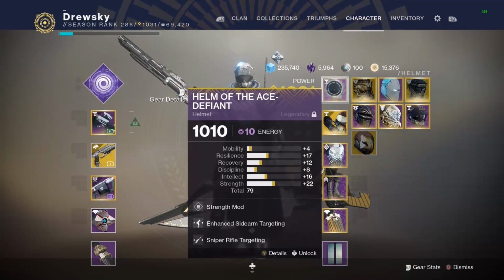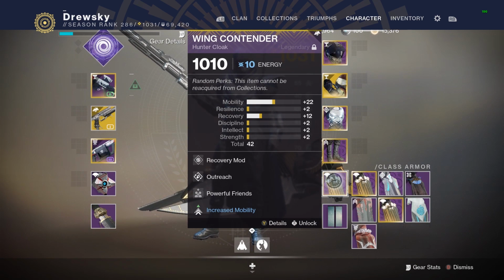The "Anti-Cheat" Build (Khepri's Sting + Devil's Ruin + Revoker) | Destiny 2 Season of the Worthy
With the amount of cheaters running rampant on Destiny 2 PC especially in Trials of Osiris, I decided to make a loadout made to give yourself the best fighting chance against people who you may suspect are cheating - utilizing the Exotic Khepri's Sting, as well as the Exotic Sidearm Devil's Ruin, and the Revoker Pinnacle Sniper Rifle. Of course, even without facing cheaters, this loadout is incredibly powerful in PvP & Trials of Osiris.